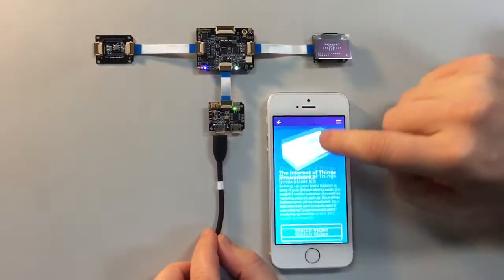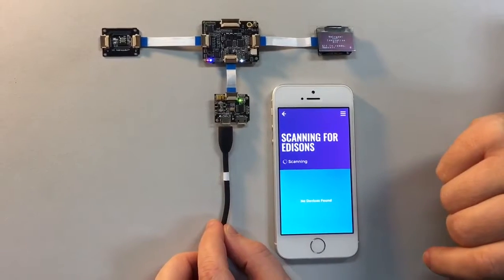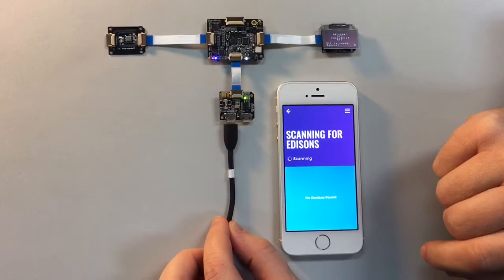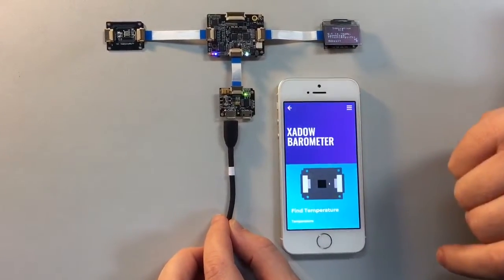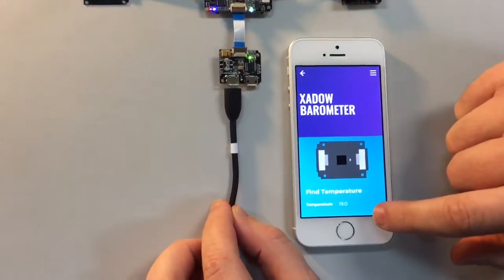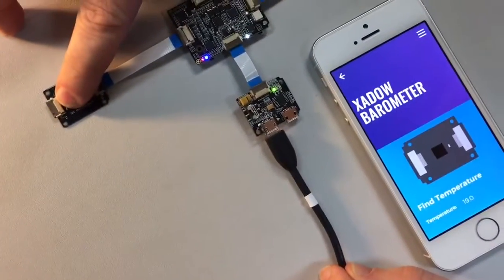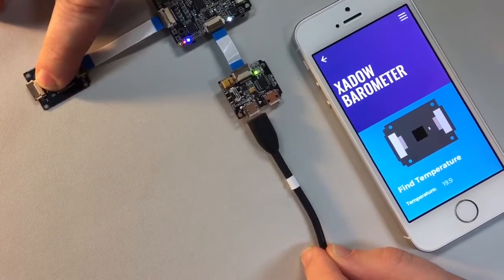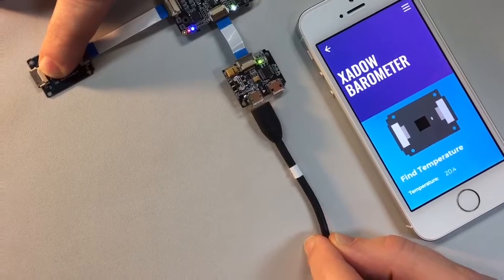Umajin + Edison + Barometer